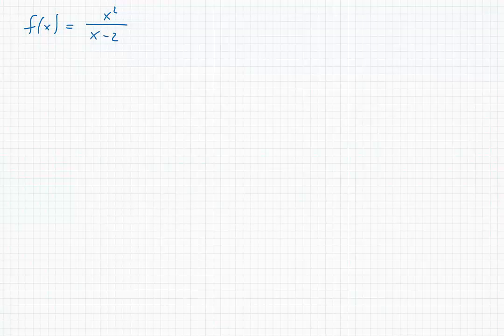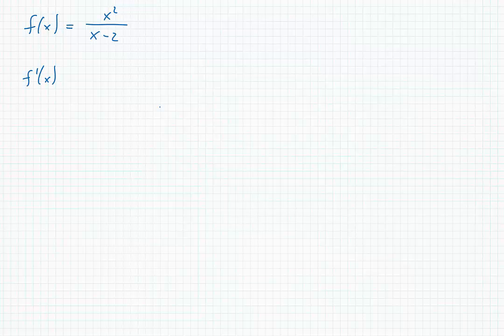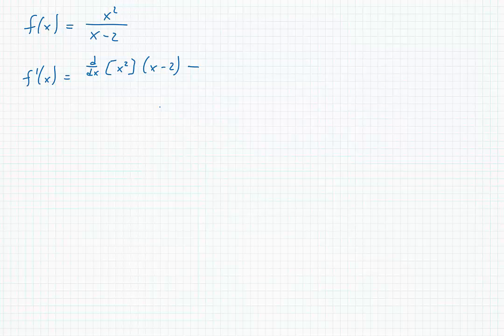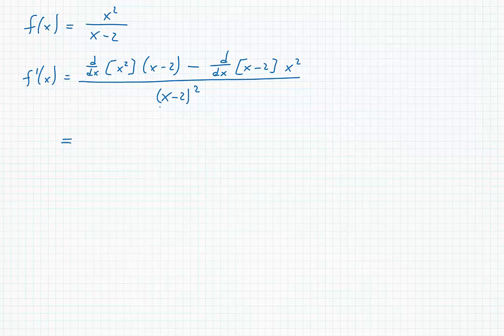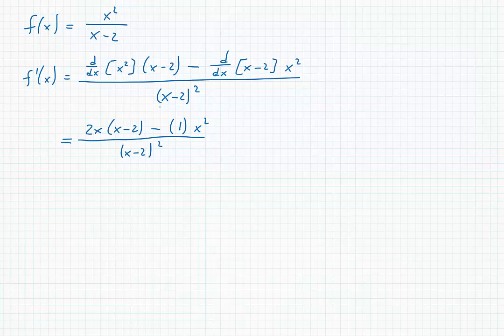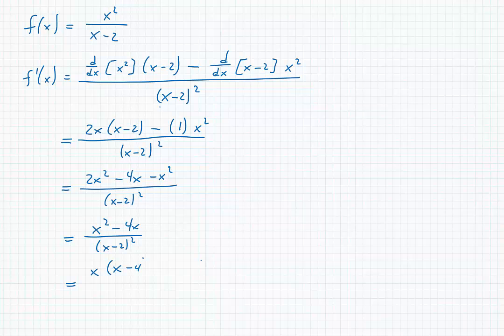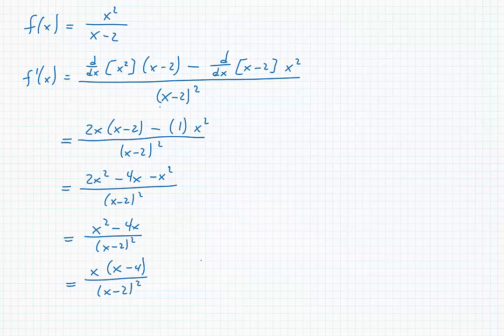Quotient Rules Examples 1